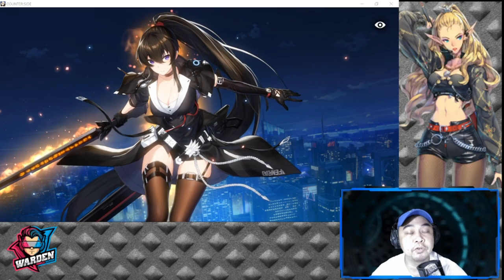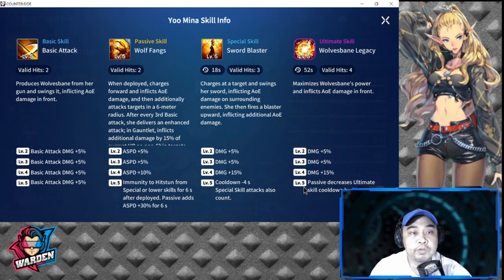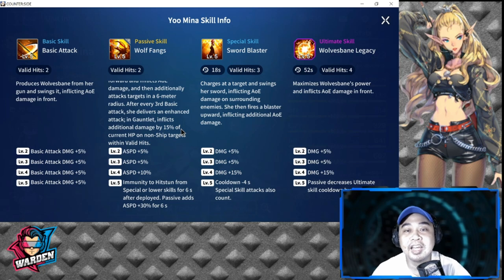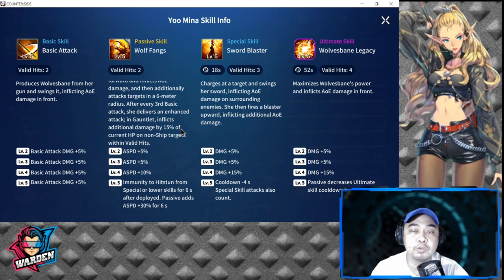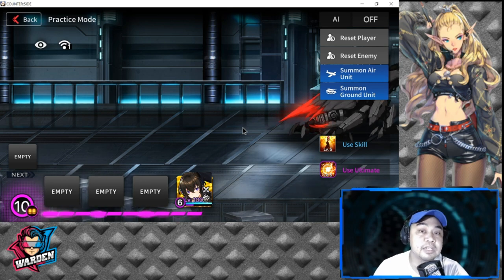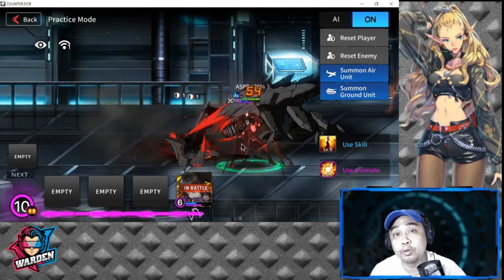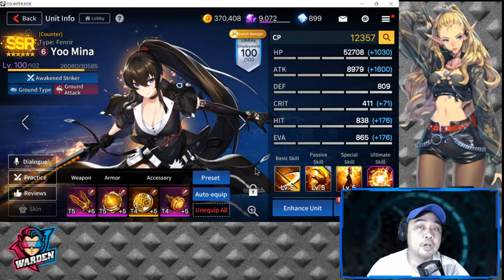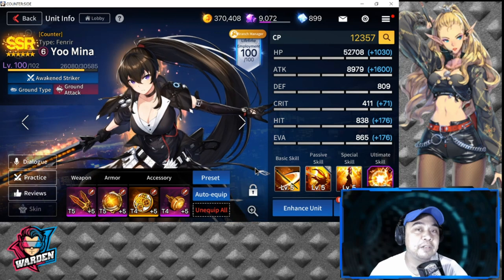Awakened Yoo Mina Strategy and How to Build her | High AOE Glass Cannon | Counter:Side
Episode 203: Learn how to get the most out of her, she has a specific gameplay, learn it in this video.

Timestamps:
Stats - 01:12
Skills - 01:42
Gear - 04:32
Deployment Strategy - 06: 01
Final thoughts - 08:48